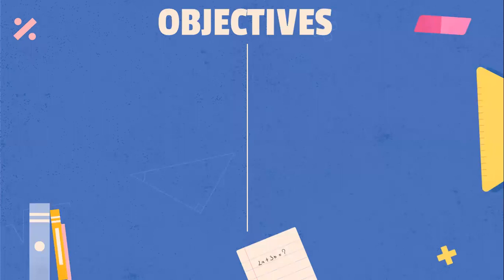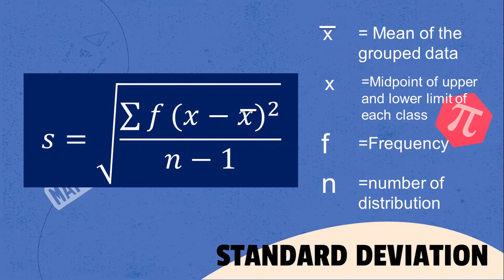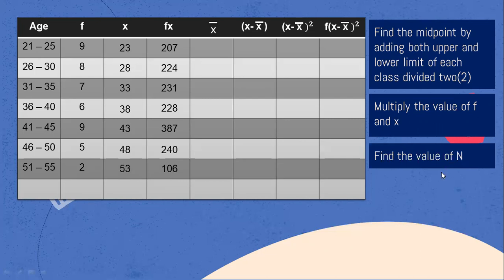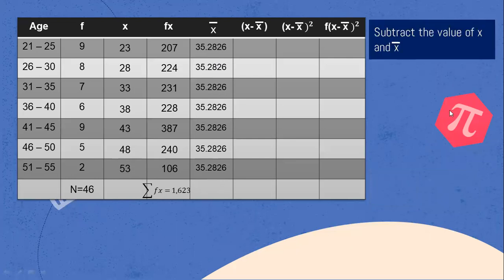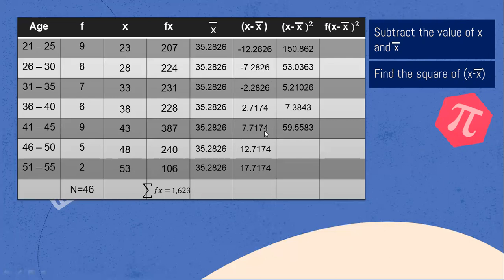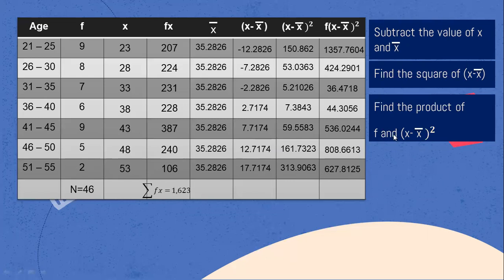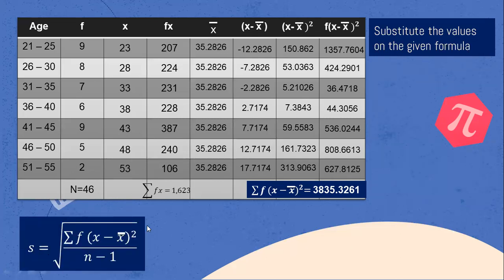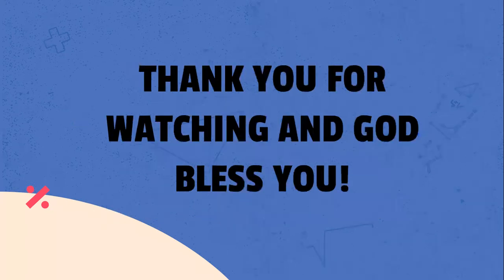STANDARD DEVIATION (GROUPED DATA) STEP BY STEP PROCESS